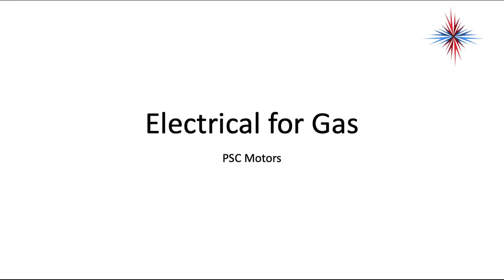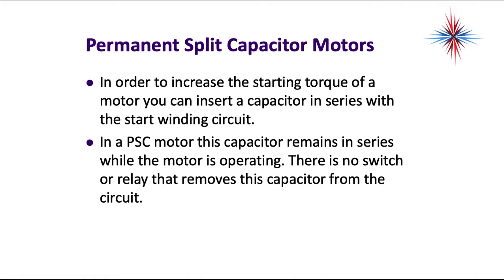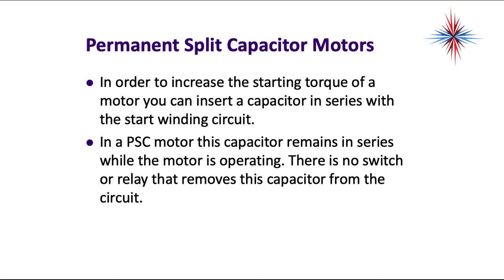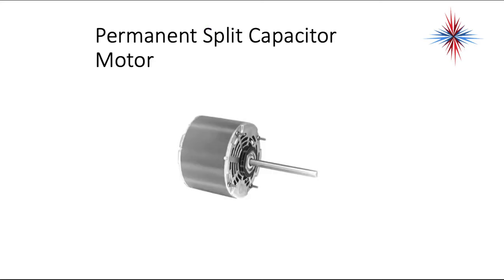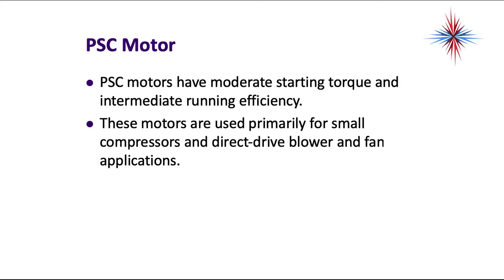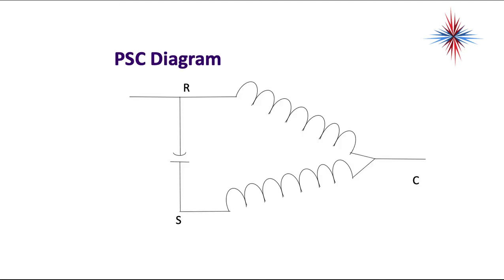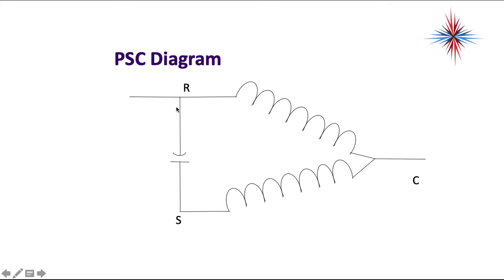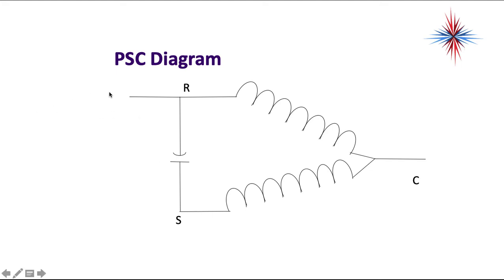ElectricalForGas- PSC Motors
Table of Contents:

00:00 - Electrical for Gas
00:15 -
00:39 - Permanent Split Capacitor Motor
00:45 -
00:54 -
01:06 -